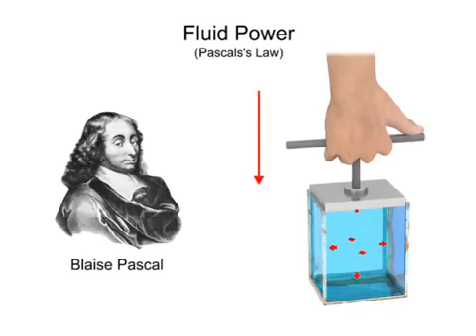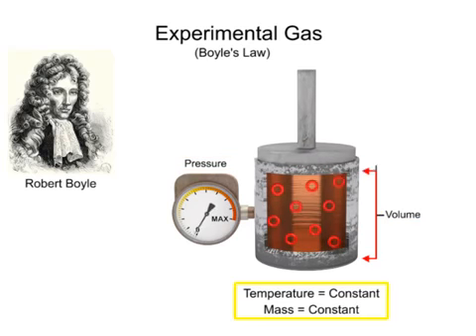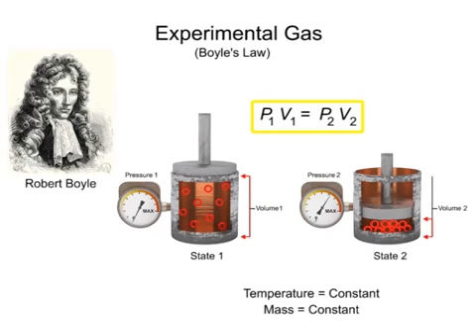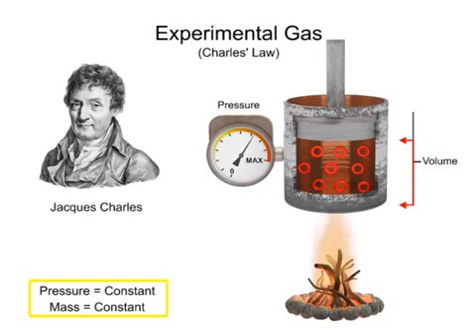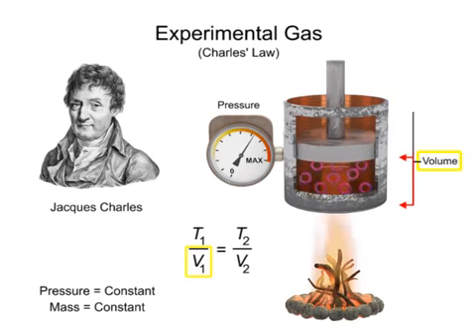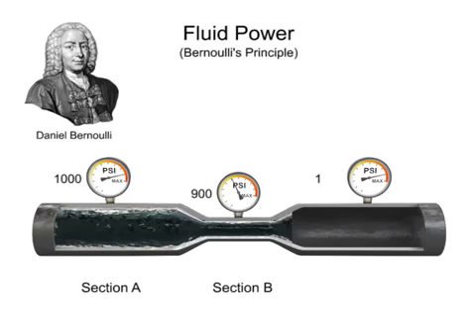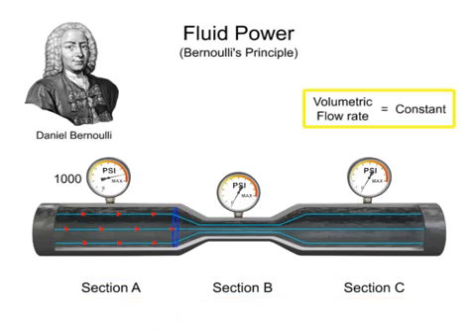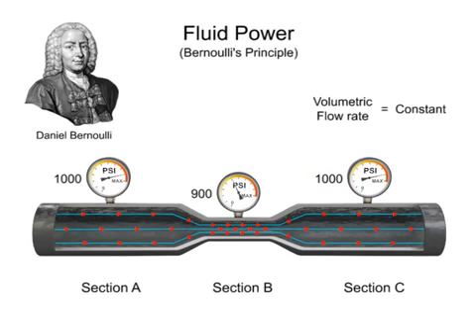Fluid Power, Fluid Motion and Fluid Mechanics Pascal, Boyle, Charles and Bernoulli Principle